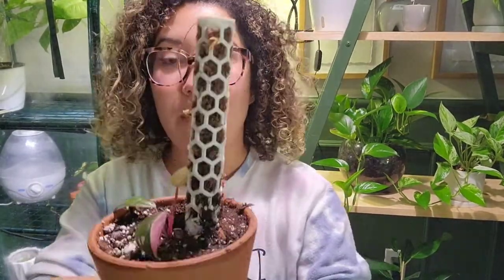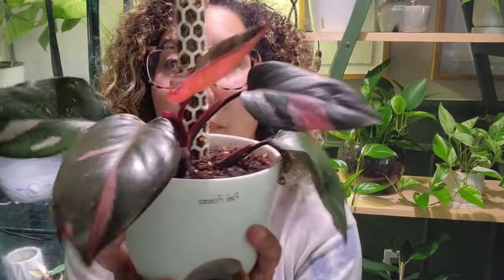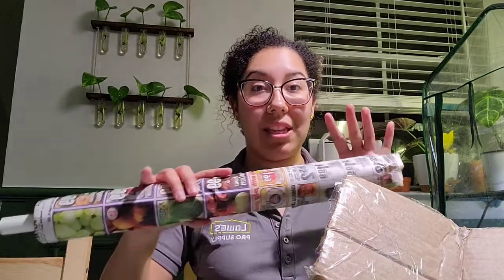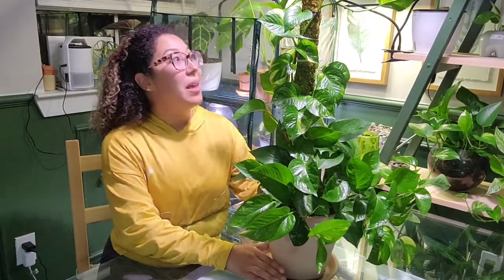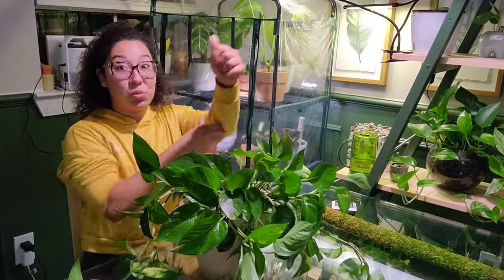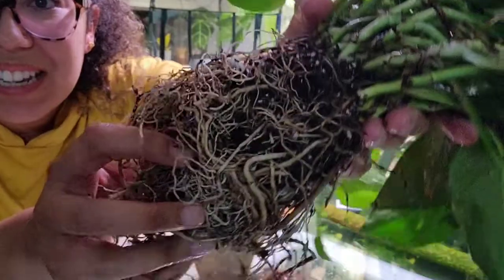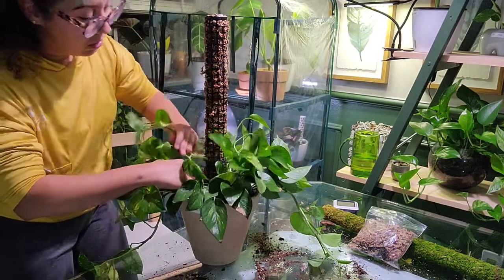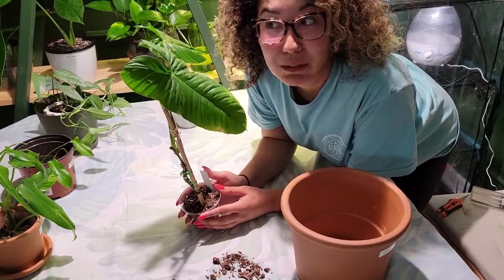Repoting | Moss Poles | New Plants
I have decided I want to begin the journey of growing MASSIVE plants. To starts this I am going to use moss poles to grow plants tall, strong ...and BIG!